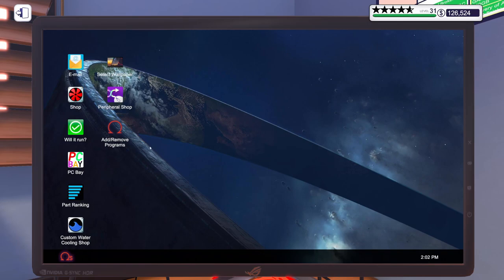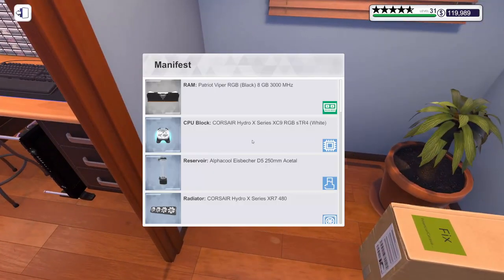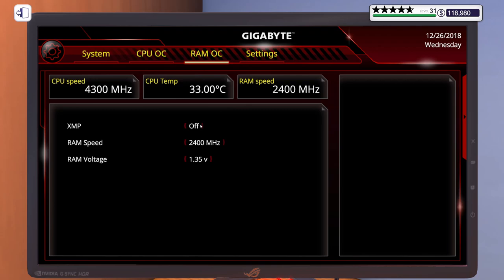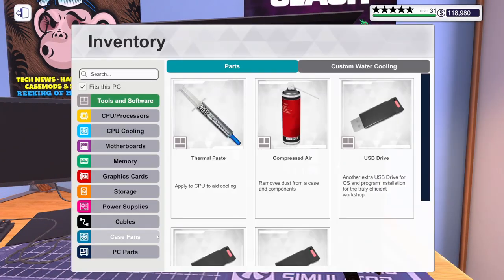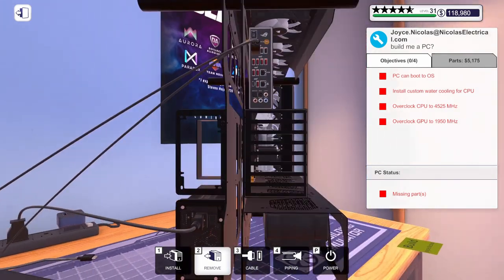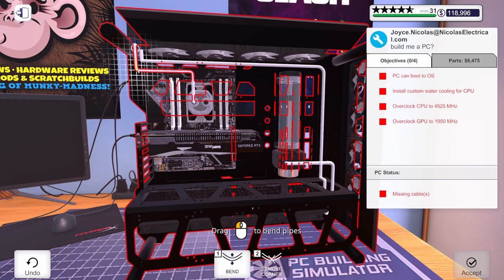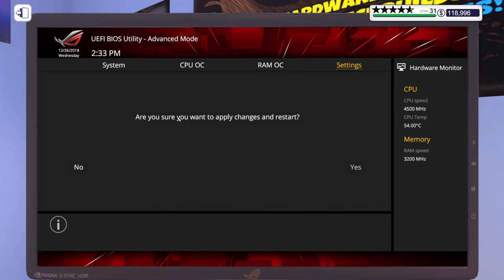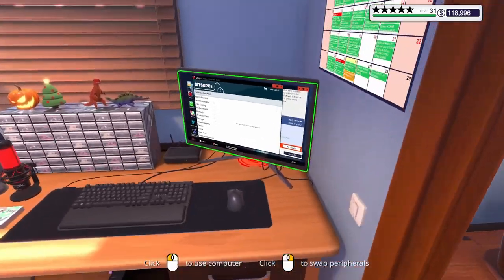Water-Cooled and Overclocked AMD Threadripper PC Build!! PC Building Simulator | EP214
We are continuing our let's play of PC Building Simulator! In this episode, we repair a PC with a broken CPU and graphics card, then, we build an overclocked and water-cooled AMD Ryzen Threadripper 3960x PC.